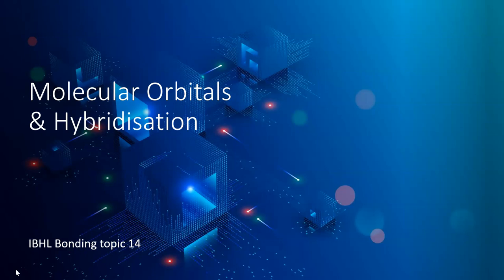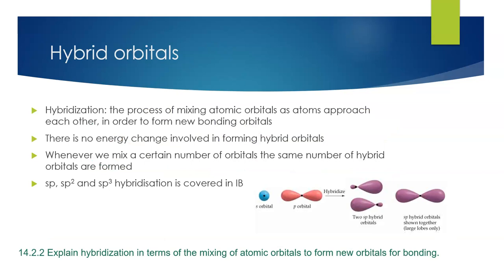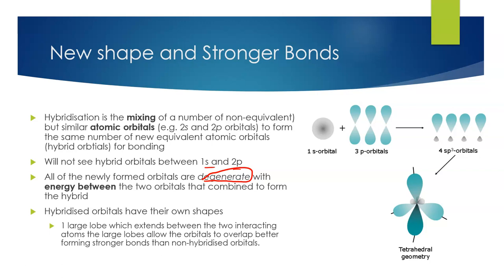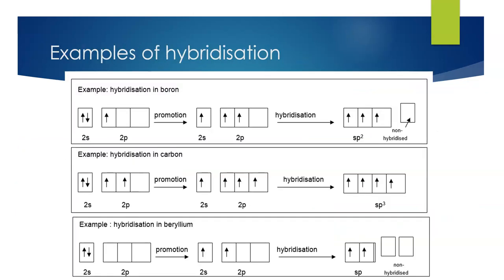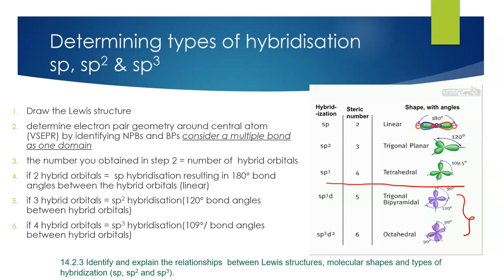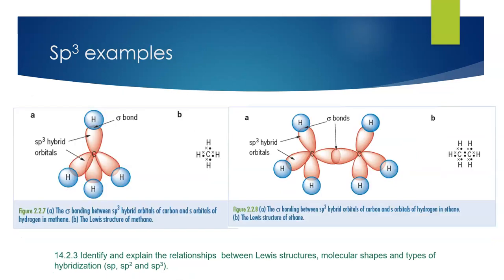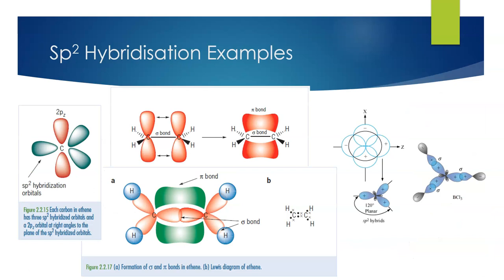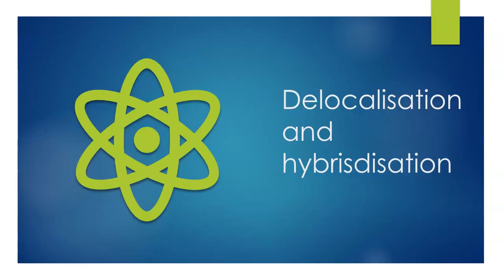IB HL B5 Molecular orbitals and hybridization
An introduction into the formation of sp, sp2 and sp3 hybridized orbitals.
Discussion of energy levels and identification of hybridization in molecules